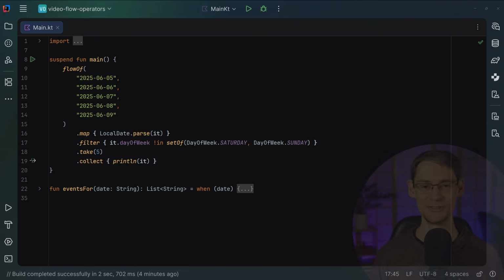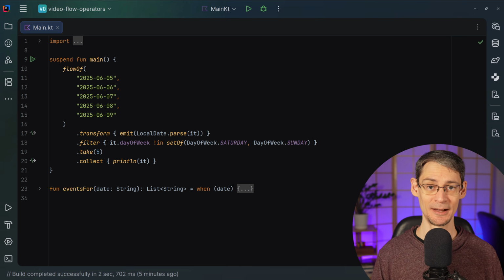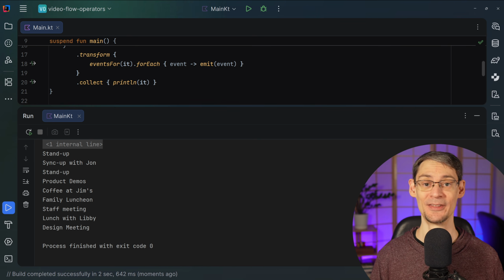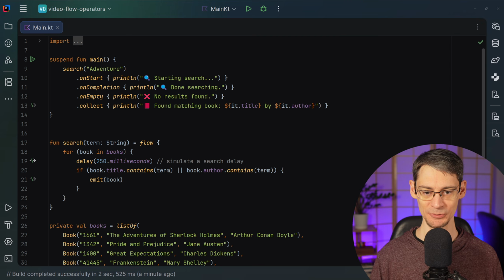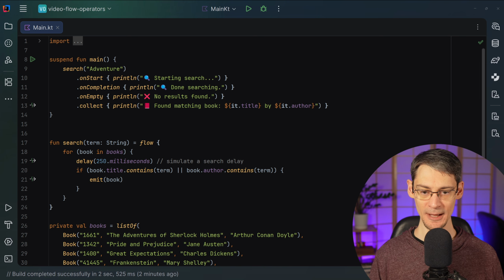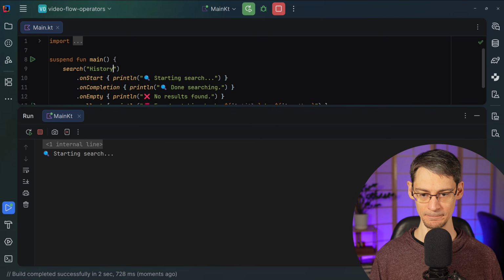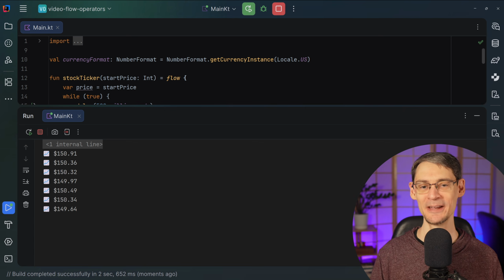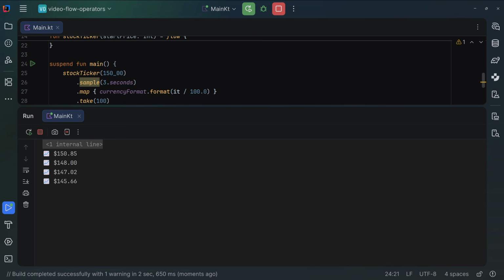Kotlin Flow Operators: You Can't Do THAT with Collections...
Even though Kotlin flows have familiar operators from the Collection and Sequence APIs, they run on coroutines, so they can do things that collections and sequences just can't do. And that means they have some unique operators that you won't find on those other APIs. In this video we'll explore several of them.

📚 Chapters
00:00 Introduction
00:36 transform()
02:53 Event-Based Operators
04:55 sample()
06:18 Wrap-up and What's Next